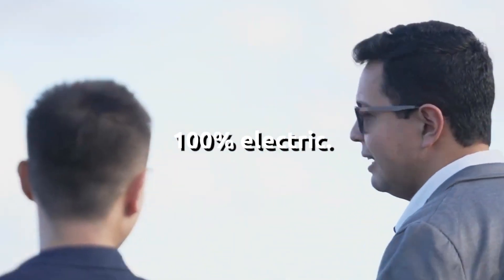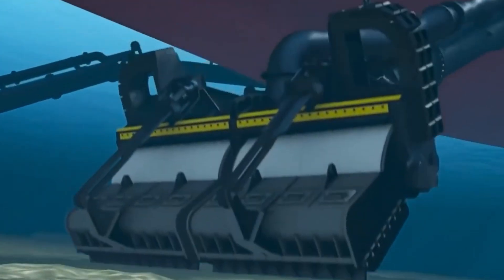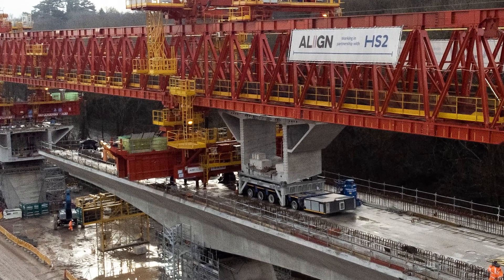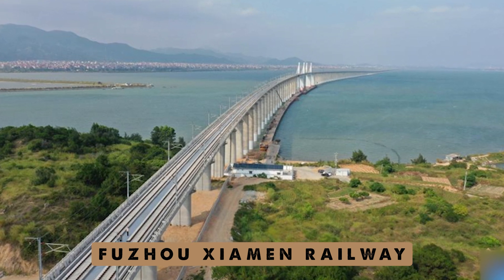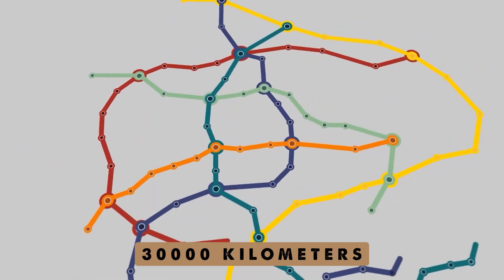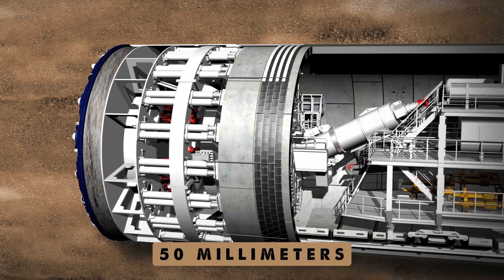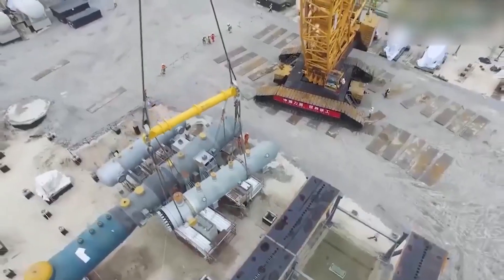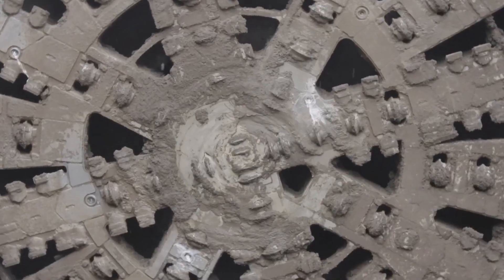These Machines Are Why China Can Build Anything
Have you ever imagined seeing machines that can build just about anything? China is leading the way in this aspect by developing advanced machines that can construct anything you can think of. These machines perform complex tasks within short time frames, and the potential of this technology is limitless. In this video, we will unveil some groundbreaking machines from China that are changing the perspective on construction and design.